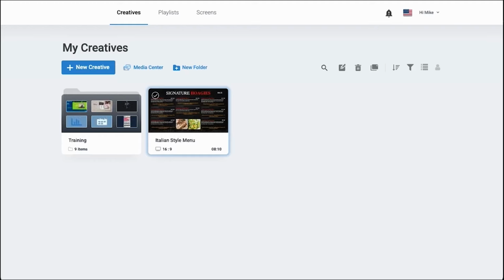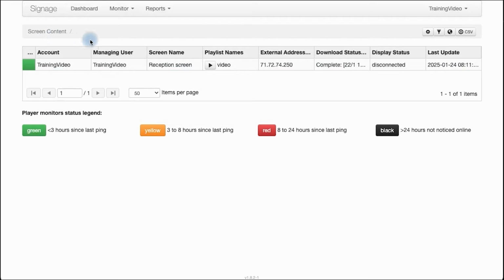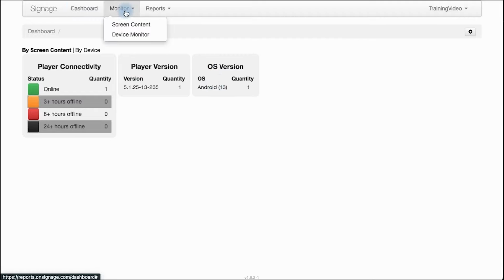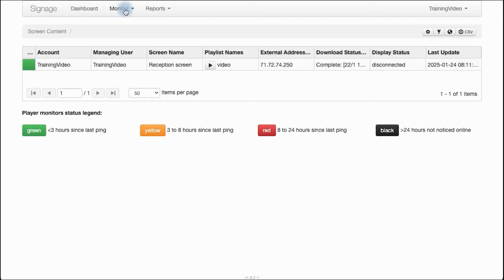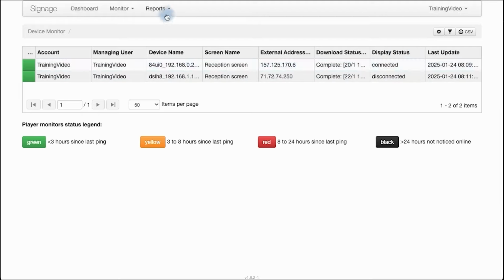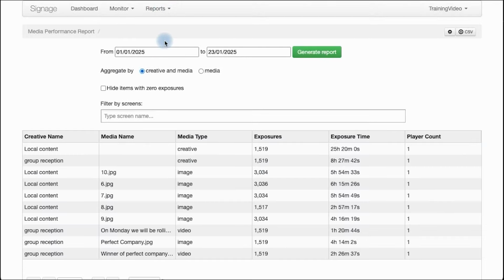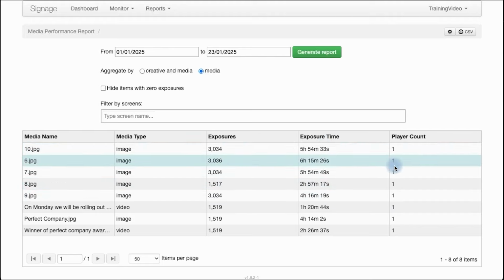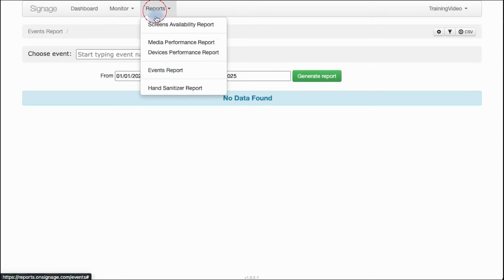NoviSign: Monitoring and Reports Tool – Step-by-Step Guide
This video explains how to monitor your digital signage in real time and generate reports to track its performance using the Reports tool (also known as the  "Dashboard" or the "Monitoring & Reports Tool"). You’ll learn how to check for any issues, view content usage statistics, and gain insights into your audience's engagement with your displays.

The tutorial covers the various reports available in the NoviSign platform, demonstrating how to use them to refine and improve your content strategy. With these powerful reporting tools, you'll be able to assess the effectiveness of your digital signage network and make data-driven decisions for better performance.

Chapters & Timestamps:
00:00 - Introduction
00:18 - Enabling Statistics for Creatives
00:44 - Navigating to the Reports Section
01:08 - Understanding the Dashboard Overview
01:38 - Monitoring Screen Content and Device Status
02:26 - Running a Screen Availability Report
02:50 - Generating Media Performance Reports
03:15 - Analyzing Device Performance Reports
03:45 - Running Event and Additional Reports
03:57 - Conclusion